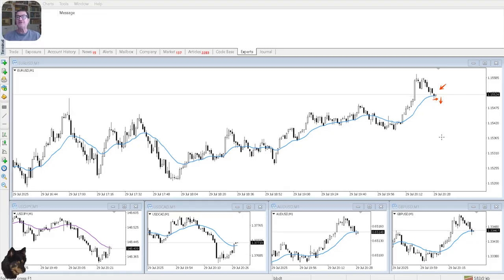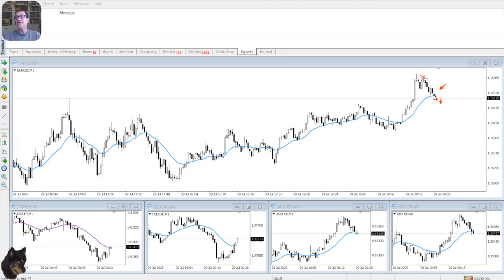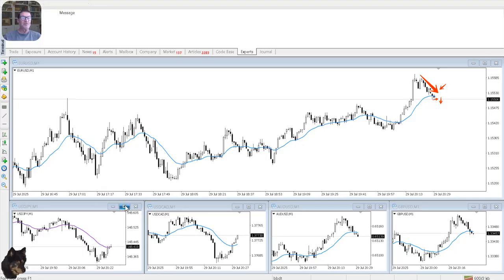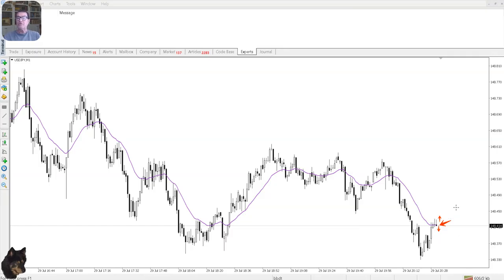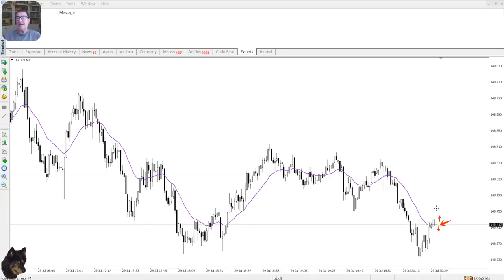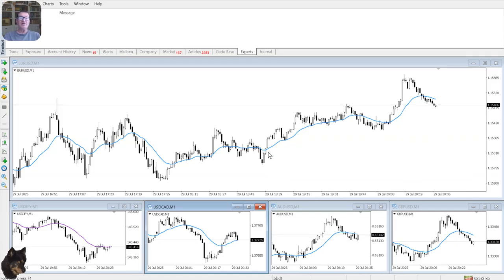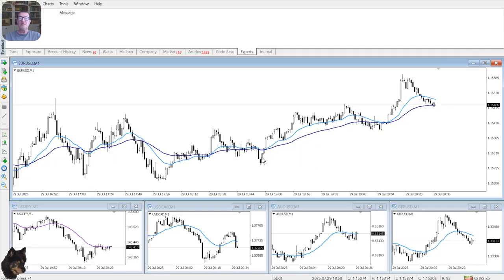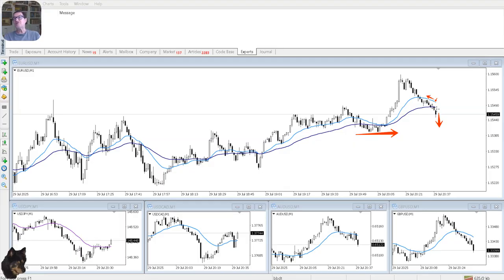The Overlooked Truth Behind Every Successful Trade.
Master the Secret of Real Traders.  In this video, we uncover a crucial yet often ignored principle in trading: always base your analysis on closed bars — not real-time flickering prices.

Whether you're a technical trader, algorithmic strategist, or discretionary analyst, this overlooked truth could be the reason behind false signals, premature entries, and inconsistent results.

✅ Why relying on closed candles is essential for accuracy
✅ The dangers of trading off live, forming bars
✅ Real examples showing the difference
✅ Tips for applying this principle in your strategy or EA

Stop guessing and start trading with clarity and confidence. Understanding this one concept might just be the edge you've been missing.

NOTICE:
Investing/trading always carries some level of risk, including the potential loss of capital. Market conditions, economic factors, and individual company performance can all impact investment returns. While investments can grow over time, they are not guaranteed, and past performance is not a reliable indicator of future results. It's important to understand your risk tolerance and make informed decisions aligned with your financial goals.